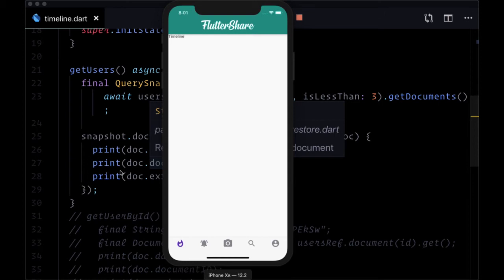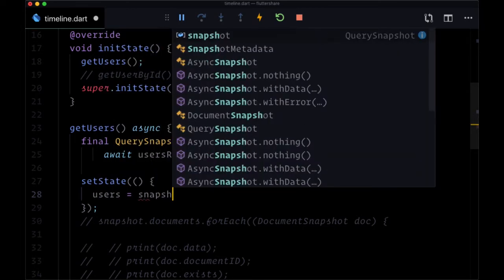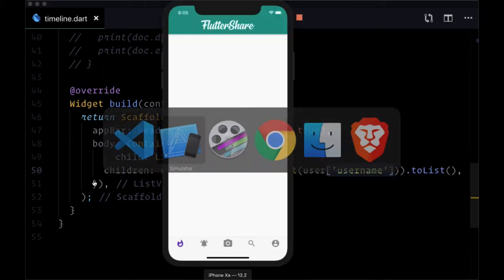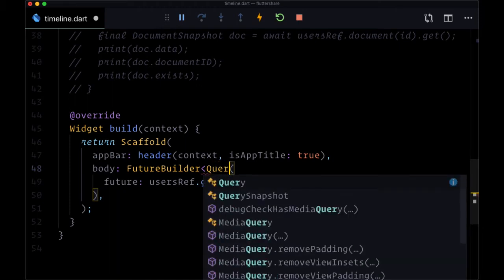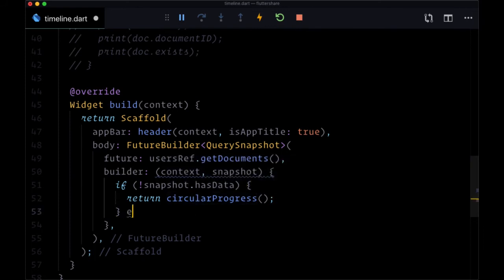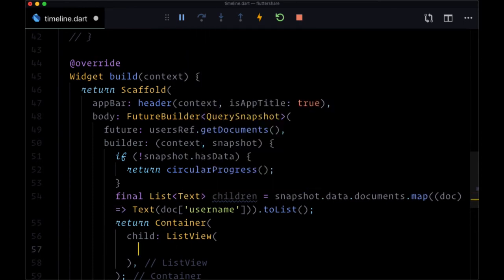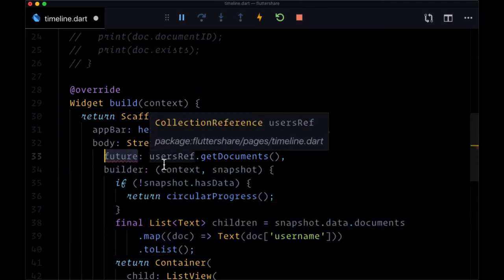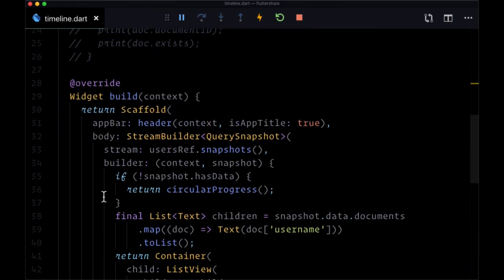4-4 FutureBuilders and StreamBuilders for Fetching and Streaming Data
4-4  FutureBuilders and StreamBuilders for Fetching and Streaming Data